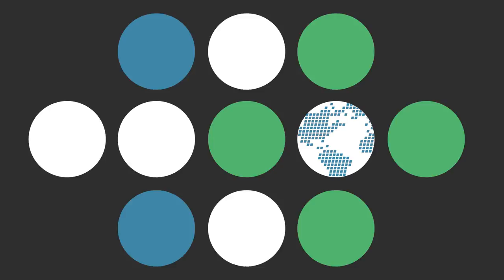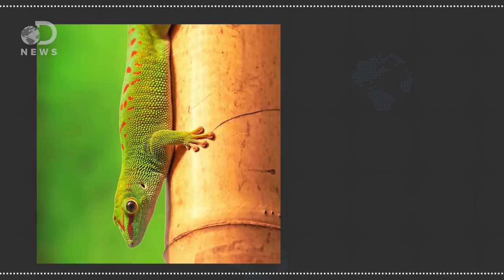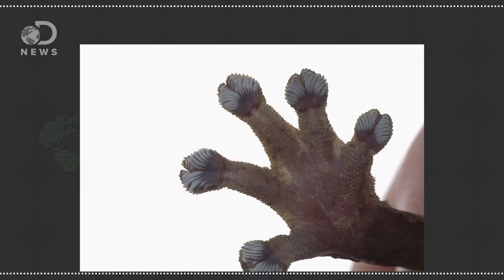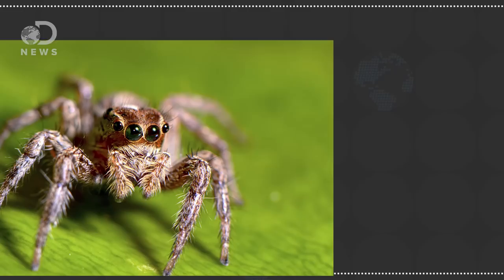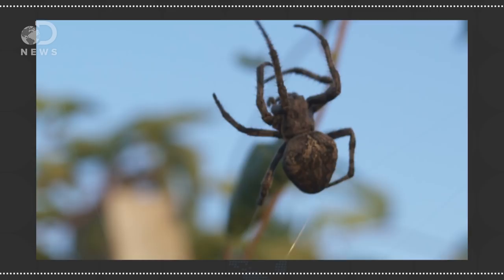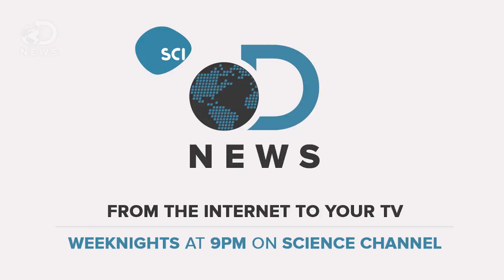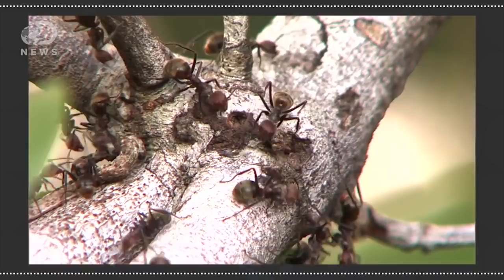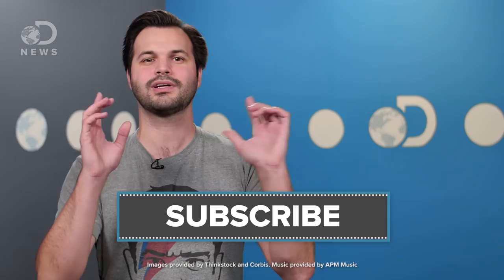The Mysterious Way Spiders Can Walk On Walls And Why You Can’t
Ever wish you could scale buildings? Why can spiders?

Geckos' Sticky Secret? They Hang by Toe Hairs
Gecko toes are well-studied and their sticky properties have inspired some incredible technology, such as stitch-free ways to seal wounds and sticky handheld paddles that may help soldiers scale walls someday.

Evidence for van der Waals adhesion in gecko setae
“Geckos have evolved one of the most versatile and effective adhesives known. The mechanism of dry adhesion in the millions of setae on the toes of geckos has been the focus of scientific study for over a century. “